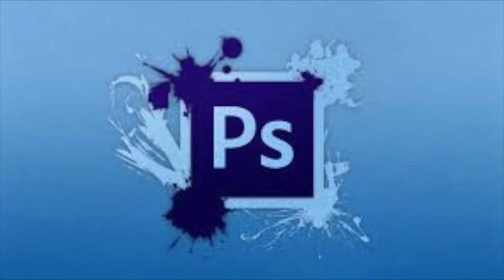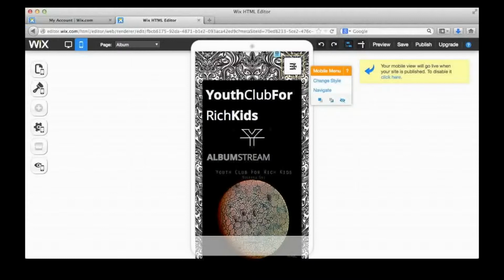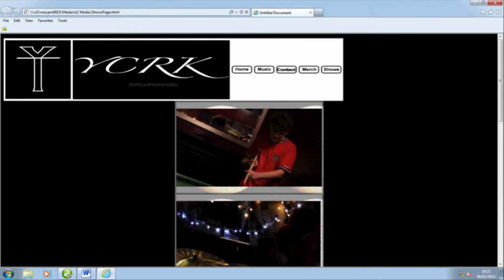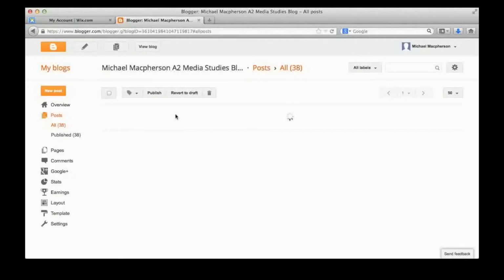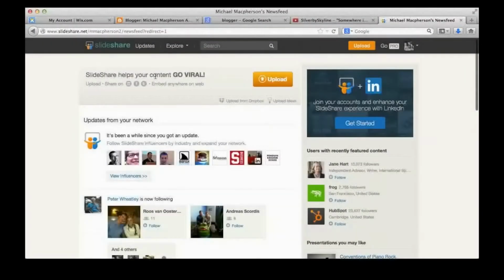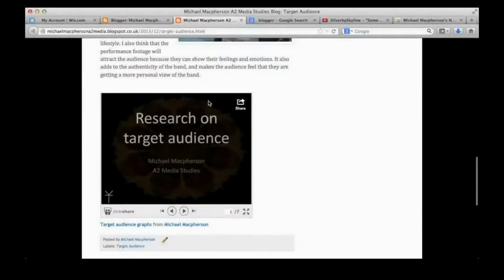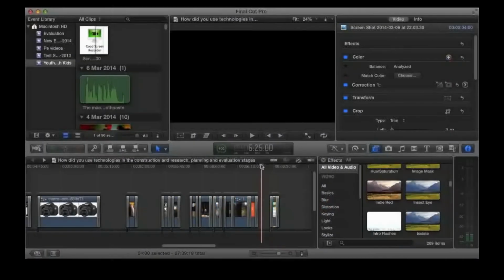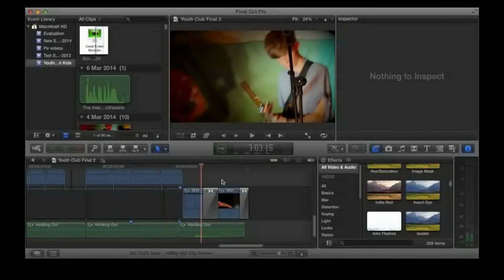How did you use technologies in the construction and research, planning and evaluation stages